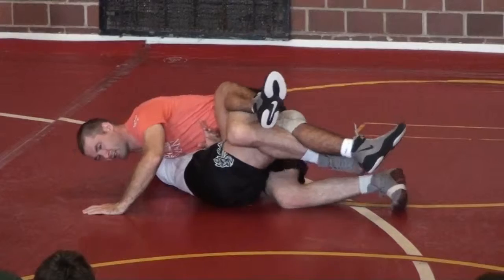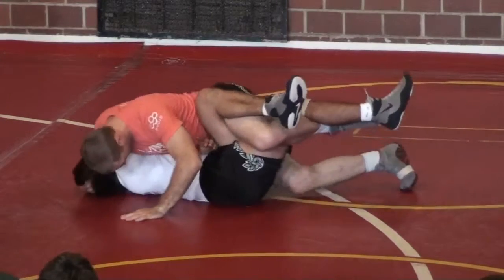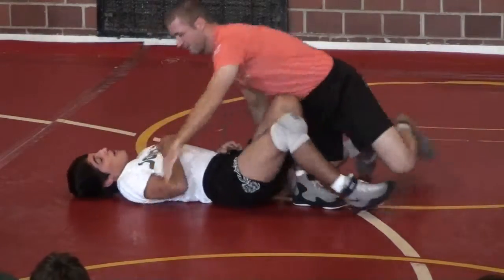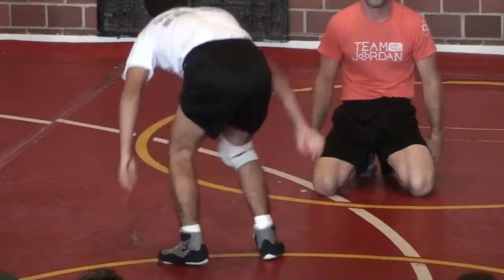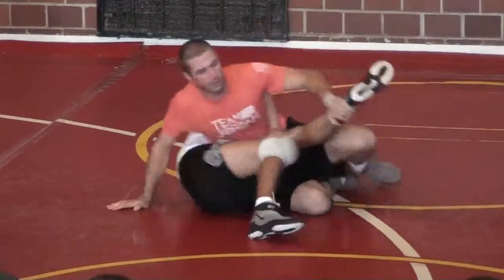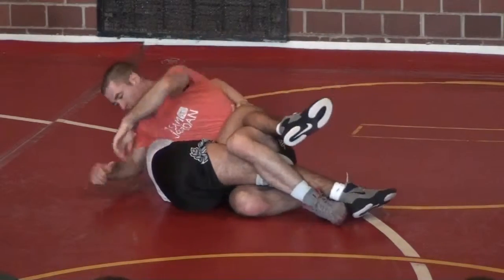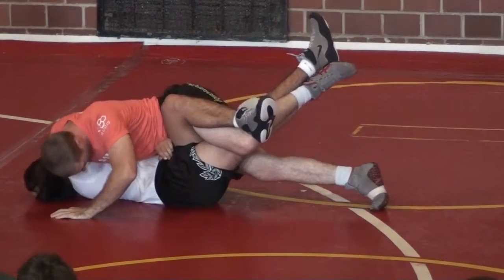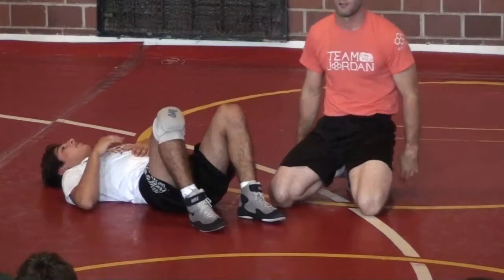Head Outside Single 09 Lift Swim to Kemp Pin